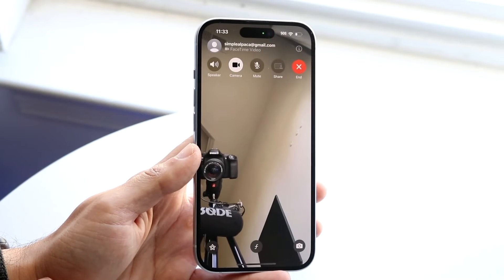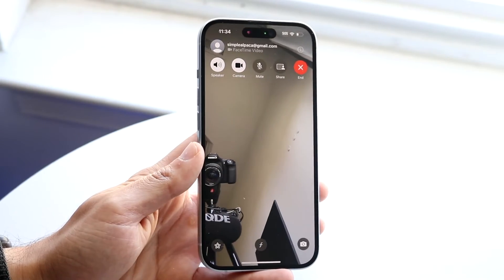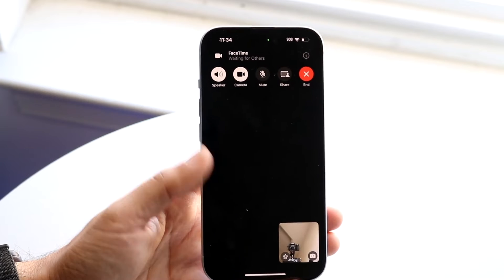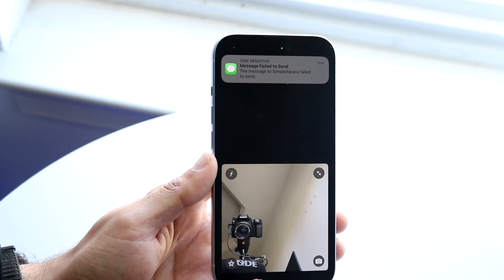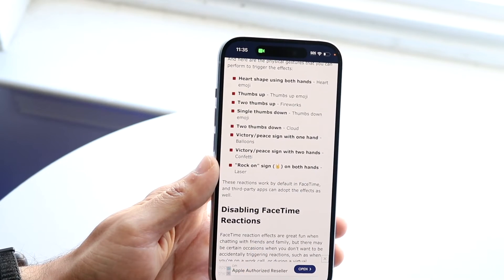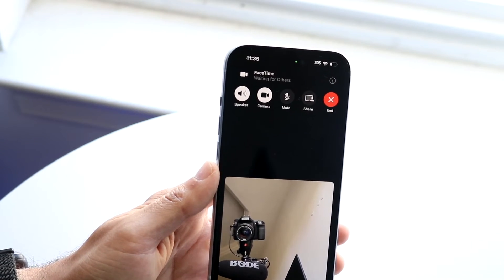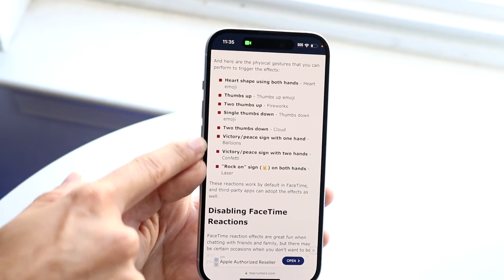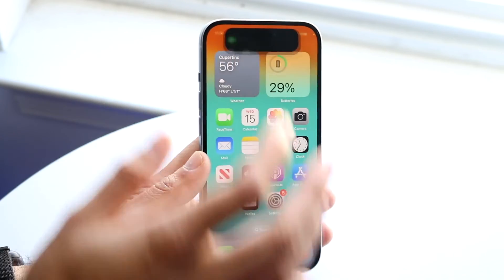How To Use Gestures On FaceTime! (iOS 17)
Here is exactly How To Use Gestures On FaceTime! (iOS 17)